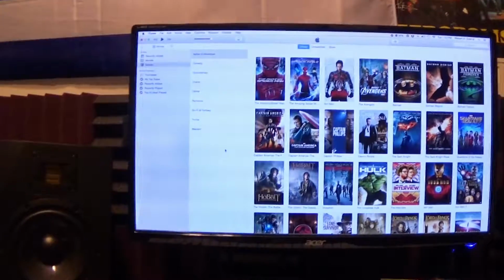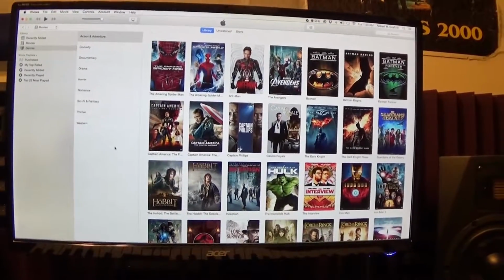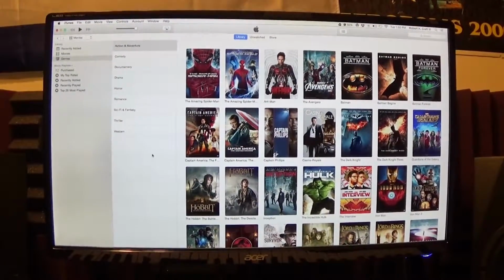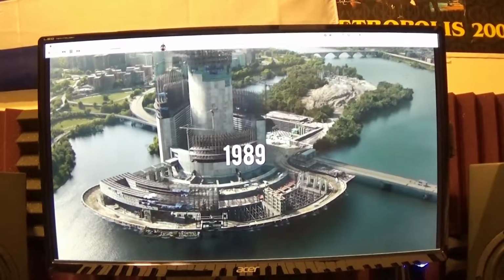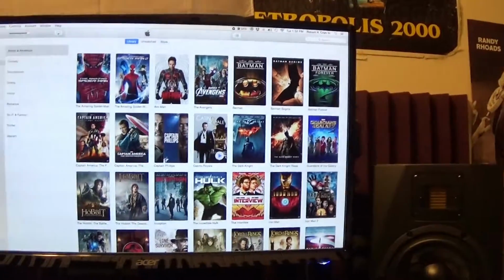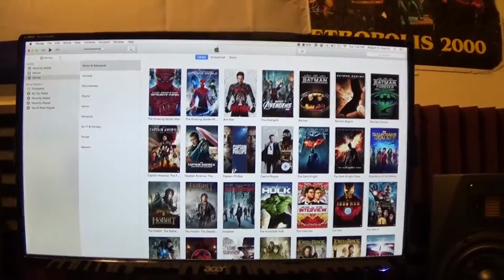Mac Pro 1,1 Yosemite Update: NO ITUNES MOVIES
Update on my hacked-mac pro 1,1. Itunes will no longer play movies, its the only glitch I've got on my 1,1 running with the 64 bit boot loader patch. Any advice or work arounds to play iTunes purchased movies in something like VLC would be greatly appreciated.